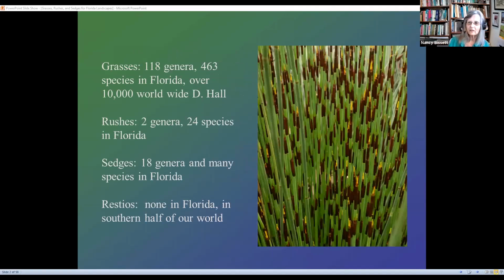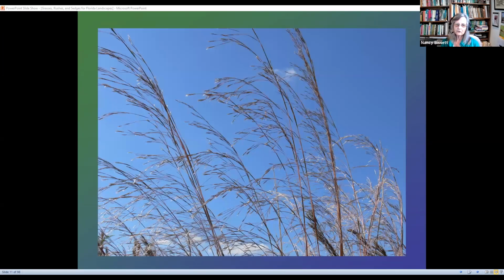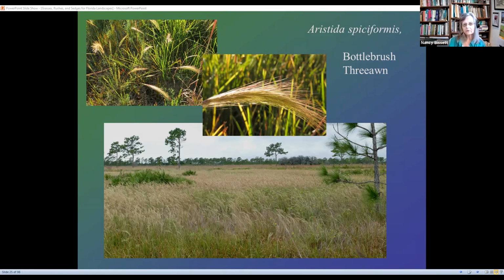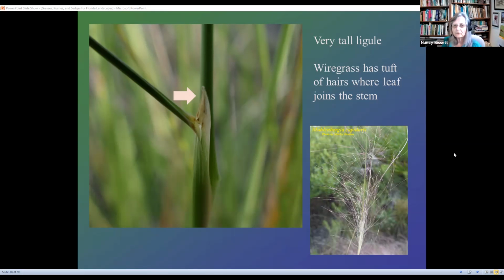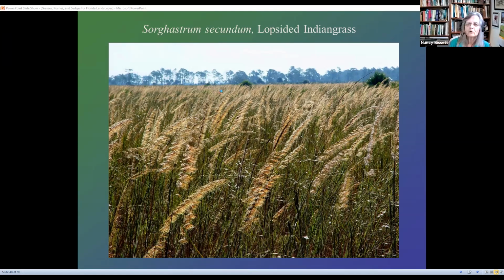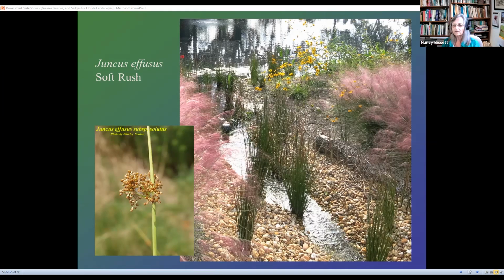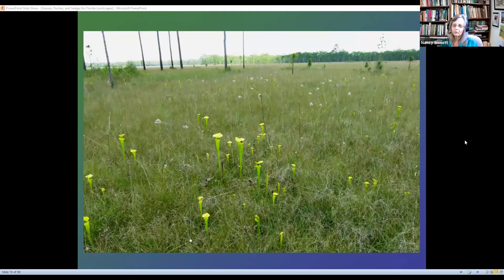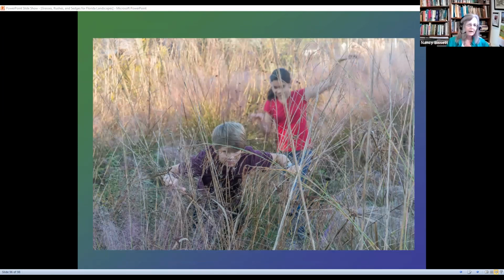Grasses, Sedges and Rushes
Few programs go in-depth on grasses, rushes, and sedges.  These often-overlooked native plants have a lot to recommend them.  They are decorative, low maintenance, provide seeds and shelter for wildlife, and many are larval hosts for butterflies and moths.  They make a great groundcover in open, dry areas when planted in masses.  They provide an interesting accent in wildflower and rock gardens.  Restoration ecologist, botanist and horticulturist Nancy Bissett describes common grass, sedge, and rush selections used in the landscaping – some may appeal to you so much that you will consider them for your yard as well!